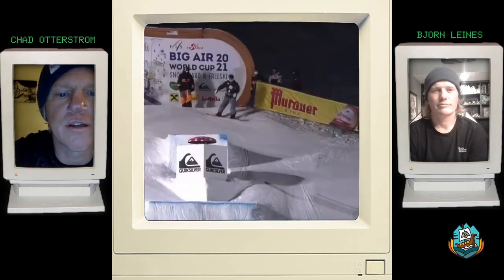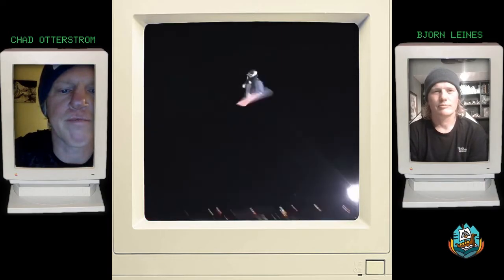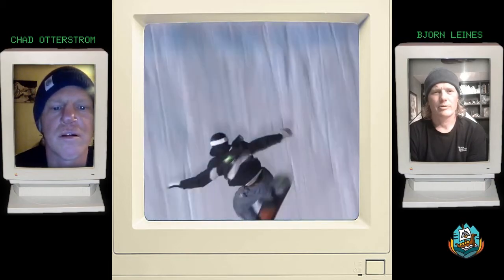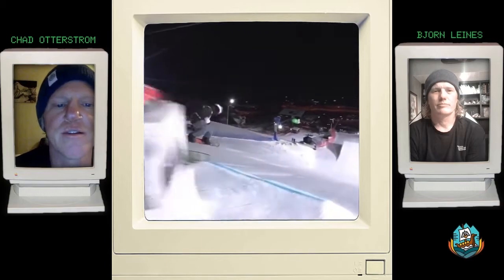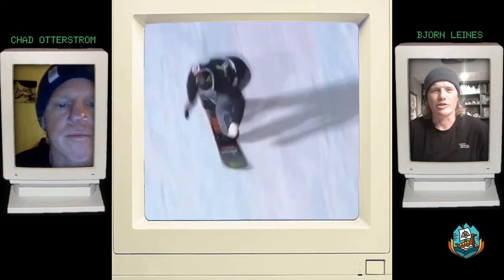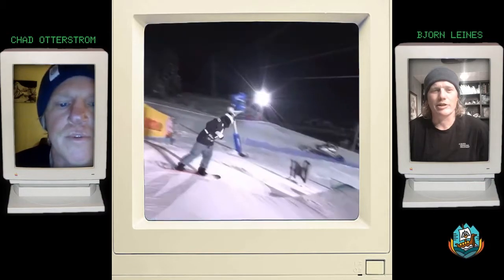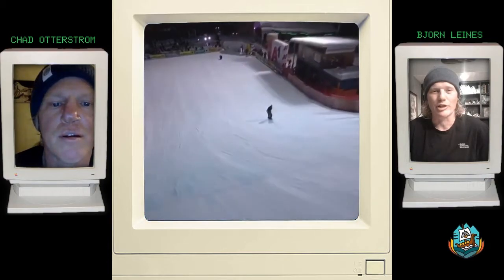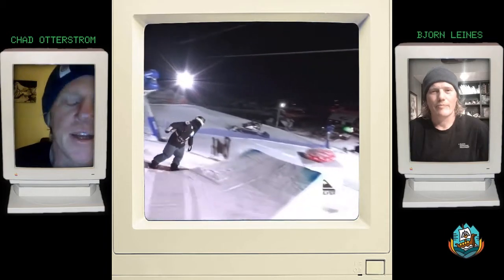Clip Show from the Austrian World Cup Big Air this weekend.